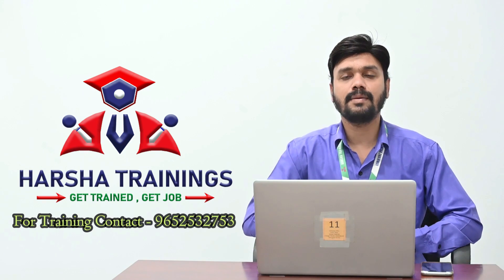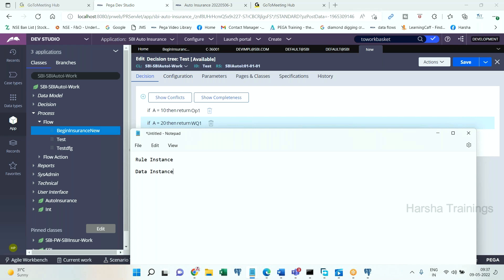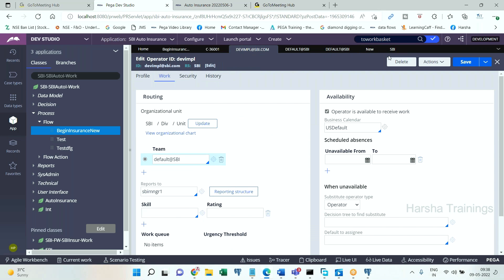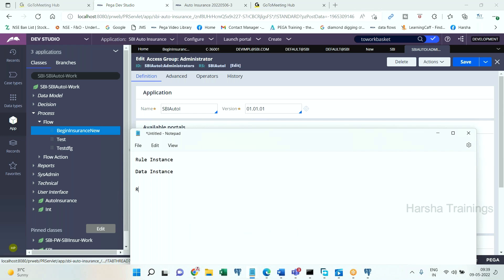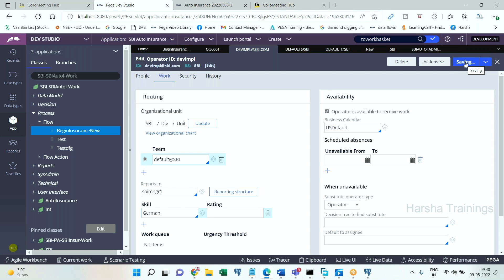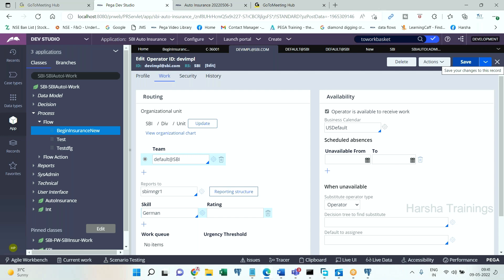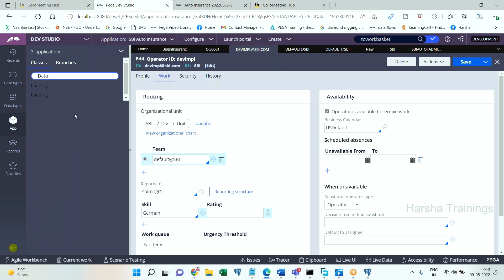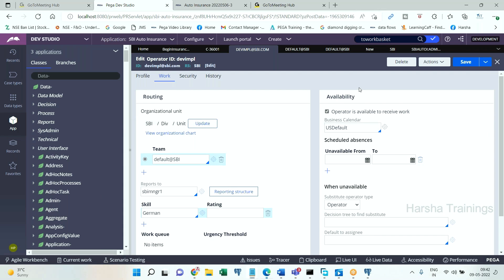Rule Instances Vs Data Instances | Non Versioned Rules in Pega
In this video, Rule Instances Vs Data Instance in Pega | Non Versioned Rules in pega.
Happy Learning!

Courses Offered:
Core&Advance java
FreshersTranings & Placement CRT
Selenium & AutomachineTesting

Regards,
Harsha Trainings,
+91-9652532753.